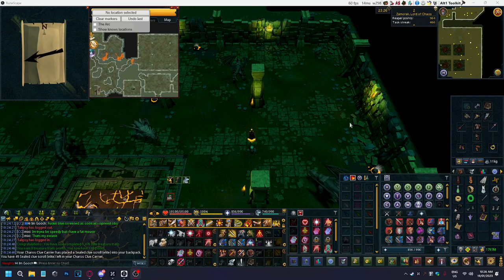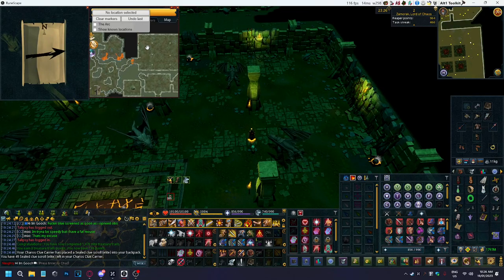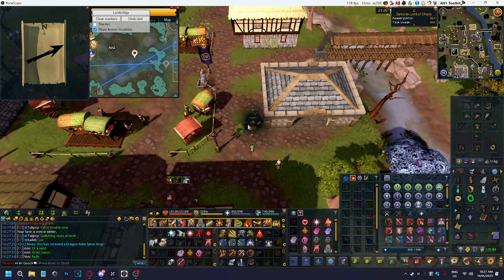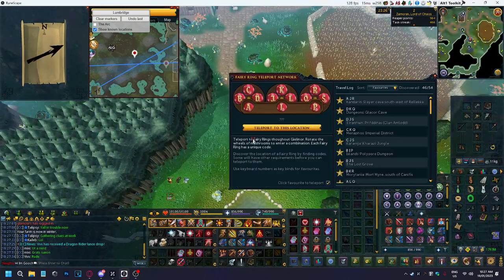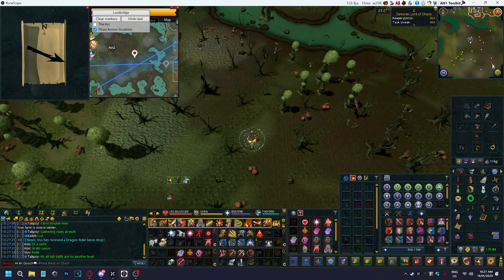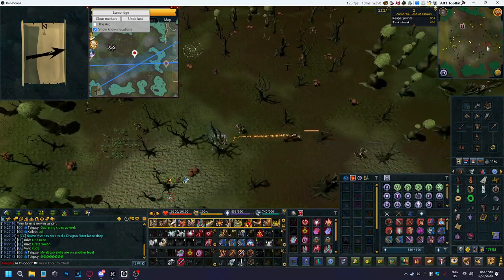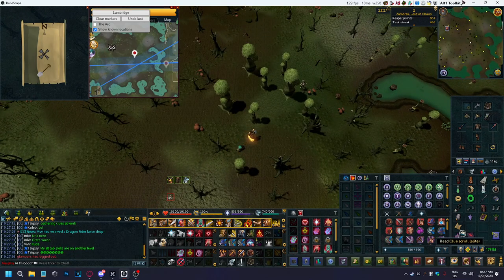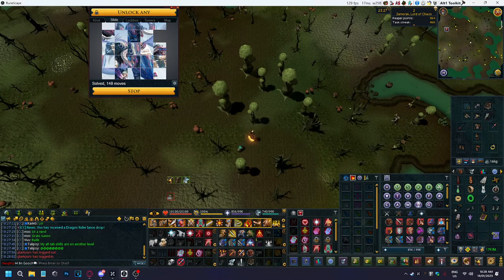Runescape 3 Quick Guide - Using Alt 1 to solve Compass Clue Treasure Trails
G'day, it's time for compass clue solving!